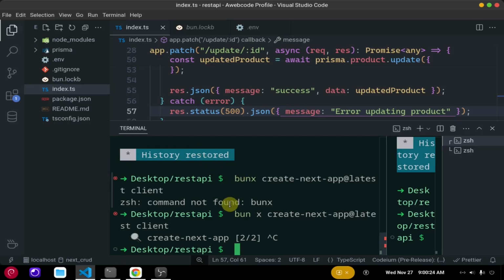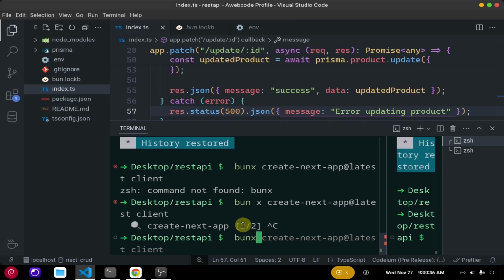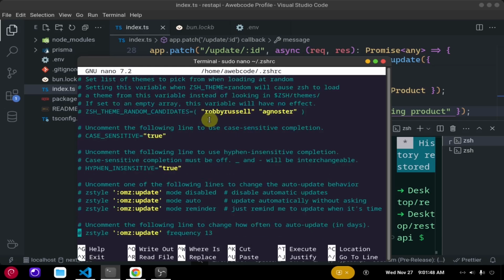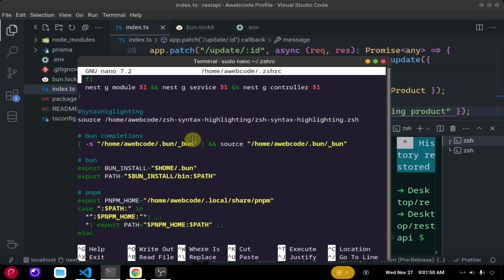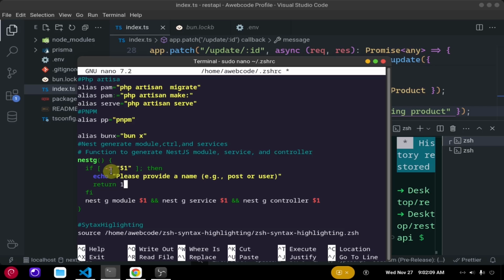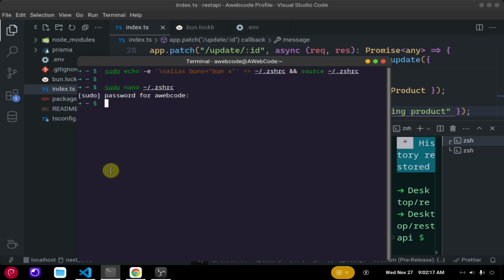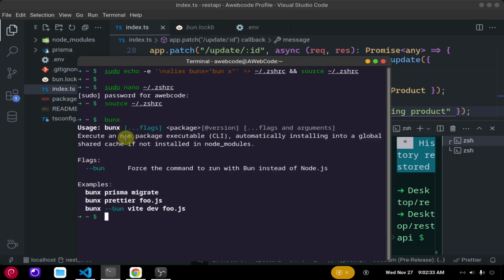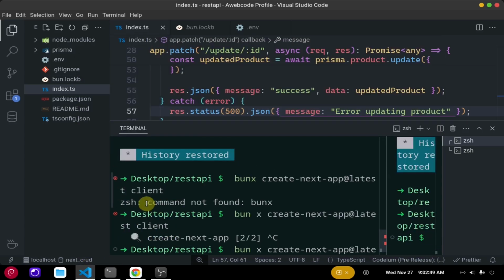Fix 'bunx: command not found' in 2 Minutes! Easy Solution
Are you stuck with the "bunx: command not found" error? Don’t worry! In this quick tutorial, I’ll guide you step-by-step to solve this issue in just 2 minutes. Whether you're new to Bun or facing environment configuration problems, this video will help you get your Bun CLI up and running in no time.

🚀 What You'll Learn:
✅ The common reasons behind the "bunx: command not found" error.
✅ How to properly install or update Bun.
✅ Setting up your environment variables for seamless usage.
✅ Fixing persistent issues by editing your terminal configuration files.

🛠️ Commands and Steps in the Video:
Install or Update Bun
bash
Copy code
bunx --version
export PATH="$HOME/.bun/bin:$PATH"
Fix Persistent Issues (if the above doesn’t work):
Open your terminal configuration file:
bash
Copy code
sudo nano ~/.zshrc
Add this alias to ensure Bun runs smoothly:

alias bunx="bun x"
Save the changes by pressing Ctrl+X, then Y, and hit Enter.
Apply the changes:

source ~/.zshrc
Test Bun:

bunx --version
With these steps, you’ll have Bun CLI working perfectly! 🎉

bunx command not found
fix bunx issue
bun JavaScript runtime
install bun correctly
bunx setup tutorial
bun CLI error solution
bunx not working
command not found error fix
quick fix for bunx
JavaScript bun troubleshooting